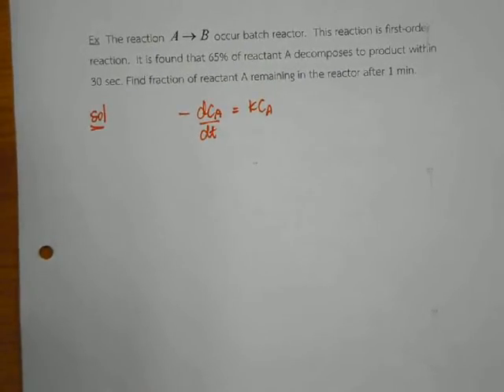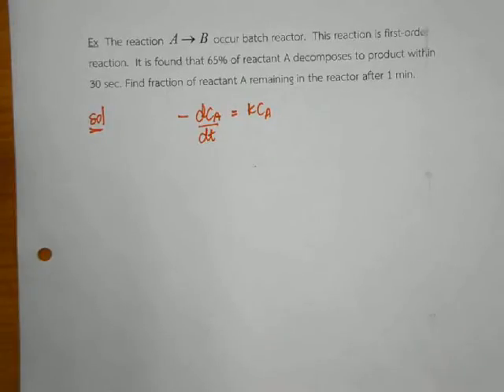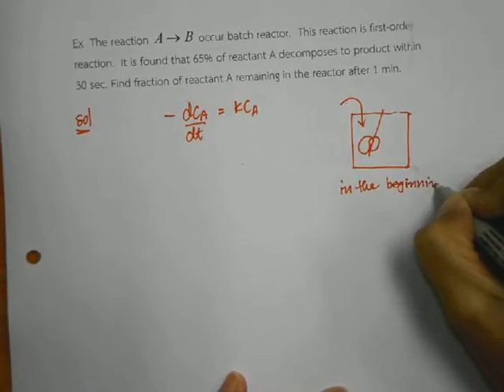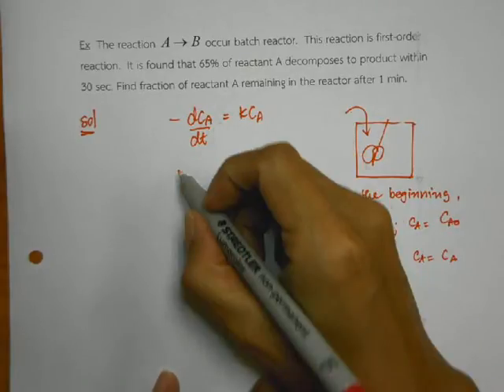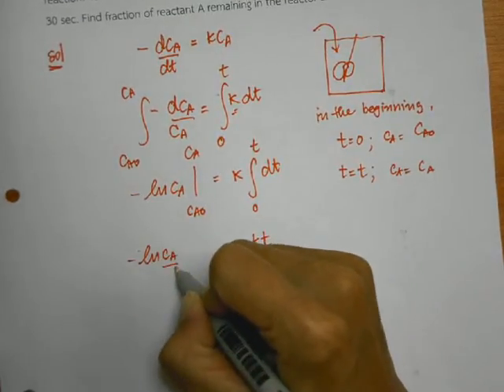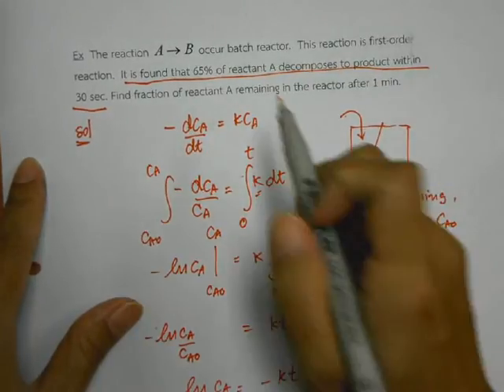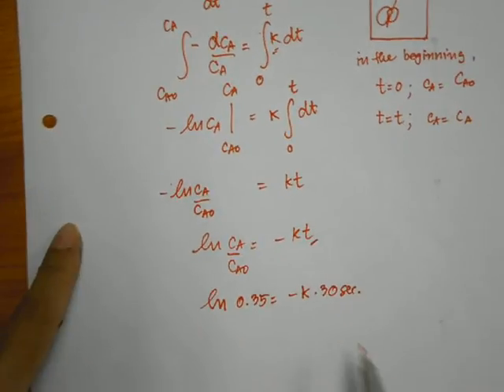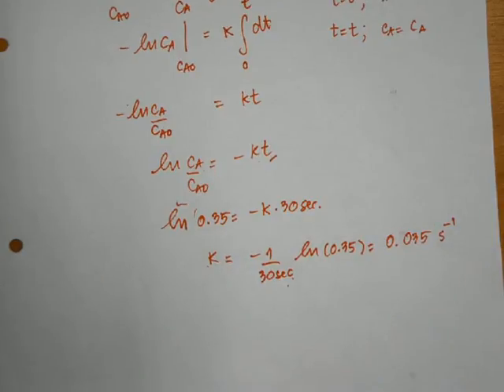akkarat adv math 55eng 4-5